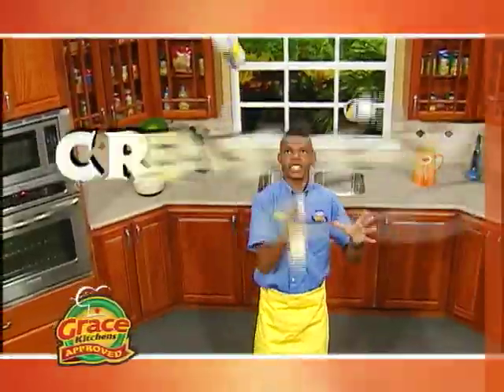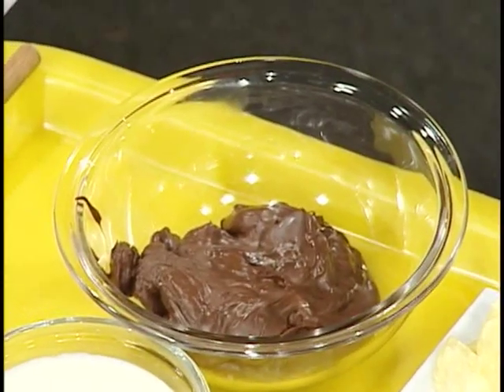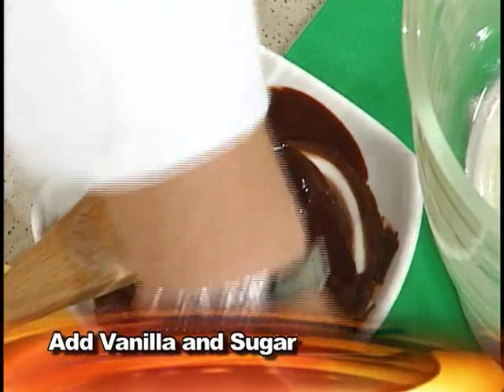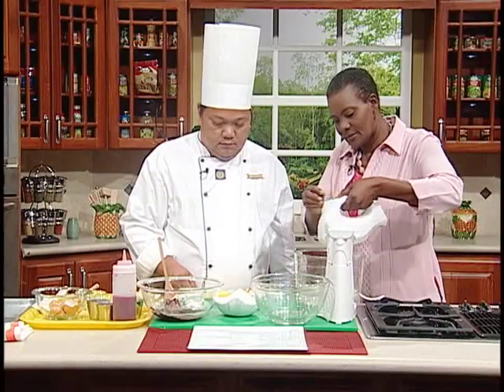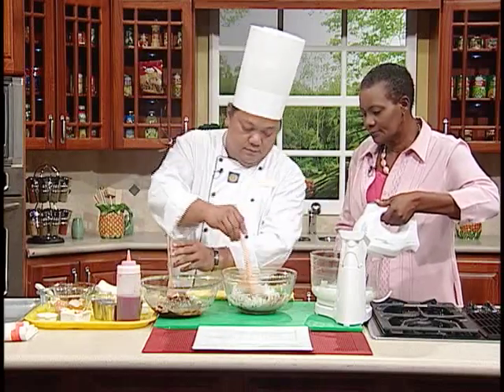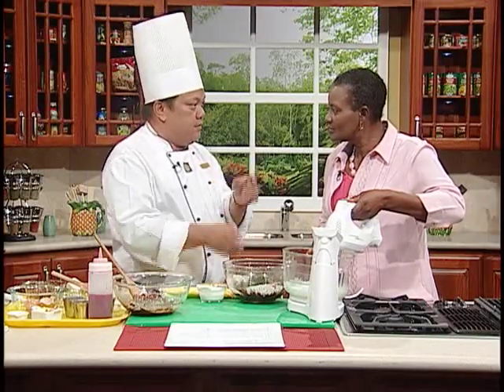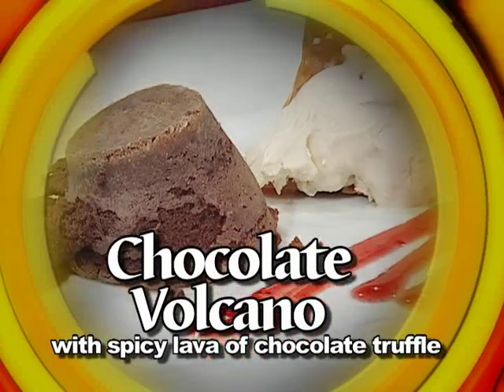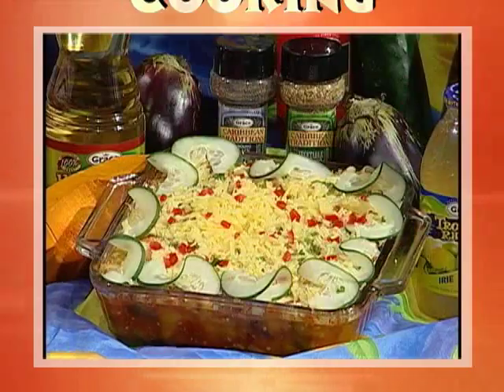Chocolate Volcano with Spicy Lava of Chocolate Truffle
Gran Bahia Principe Chef Armando Mercado shows Mazie how to add a spicy kick to a sweet treat when he stops by the Creative Cooking set to make his Chocolate Volcano with spicy lava of chocolate truffle. Mmmmmmmmm!